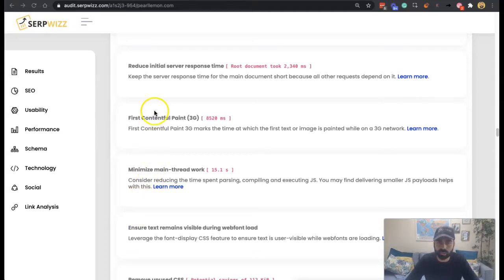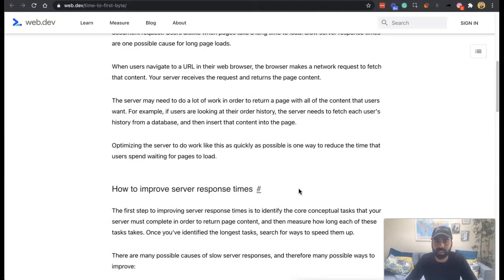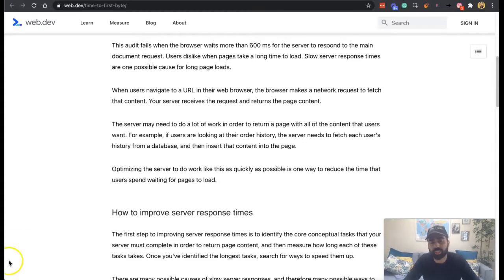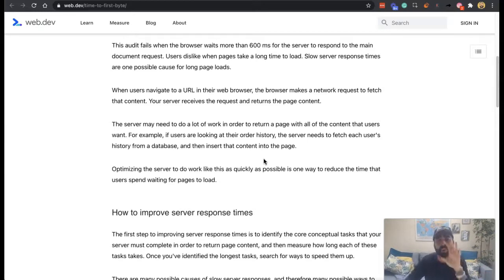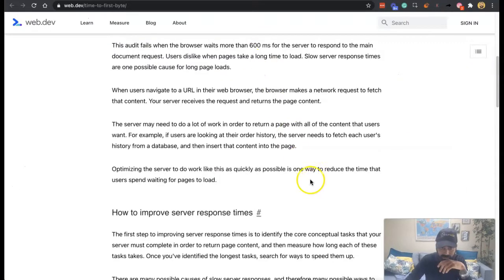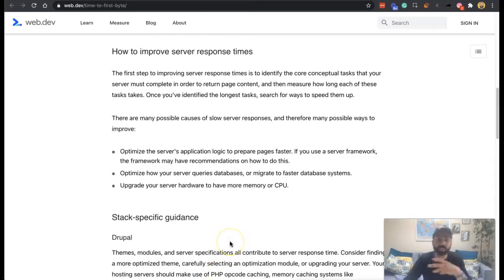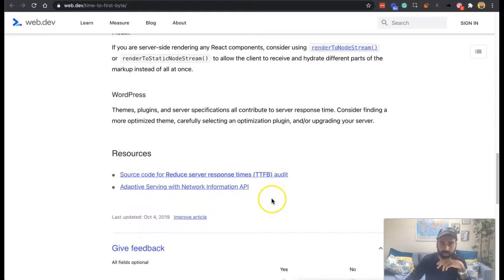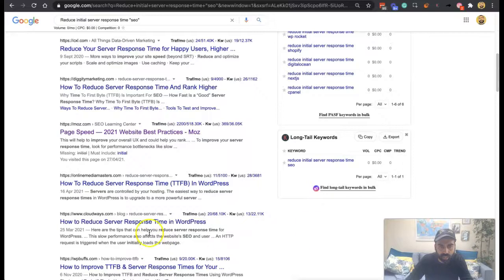Reduce Initial Server Response Time For SEO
Reduce Initial Server Response Time For SEO | Serpwizz Reports

Hey Guys! Deepak Shukla here co-founder of Serpwizz. I will be talking about Serpwizz SEO reports, and specifically, reducing initial server response time.

SERPWizz is the perfect SEO Toolkit that includes tools to take your SEO to the next level on and off-site. Use our free SEO on-page audit tool to generate free SEO reports & audits or white-label SEO reports.